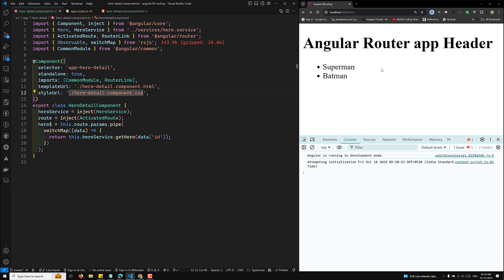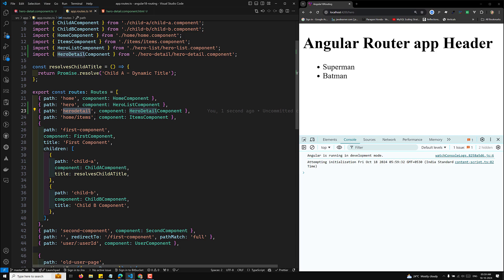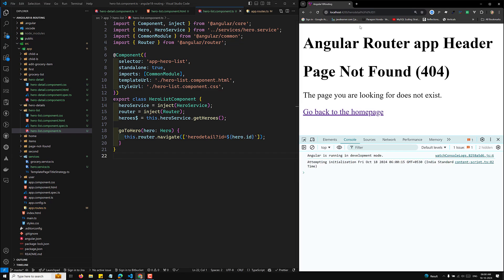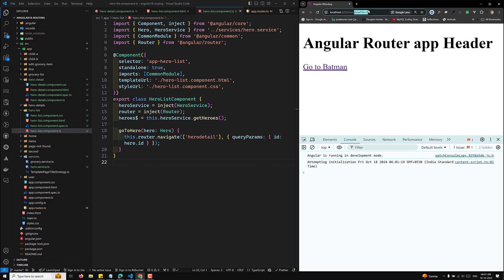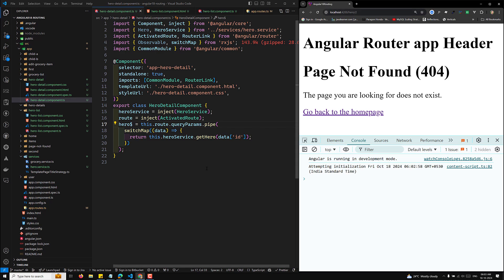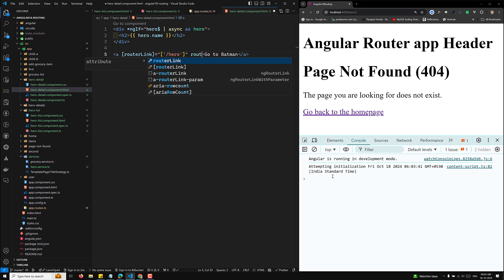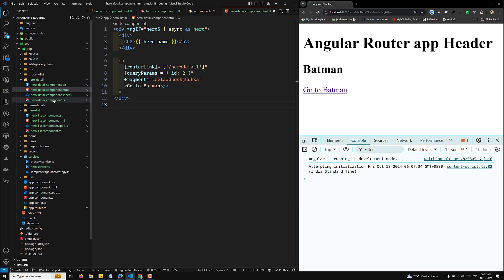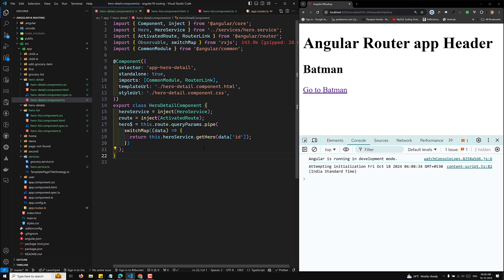108. 🎯 Angular 18 Query Parameters & Fragments Explained! 💡 Boost Your Routing Skills! 🚀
In this video we will see 🎯 Angular 18 Query Parameters & Fragments Explained! 💡 Boost Your Routing Skills! 🚀